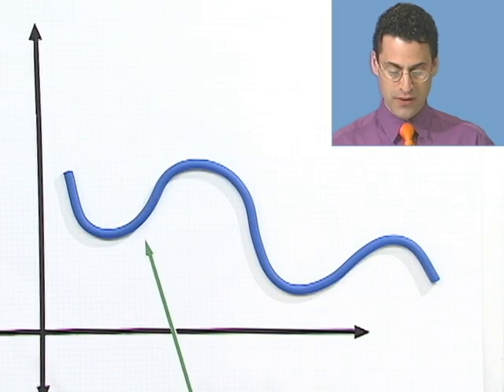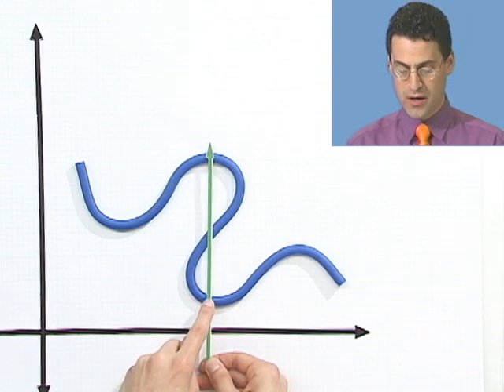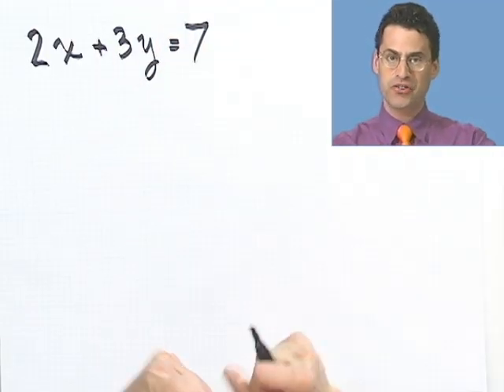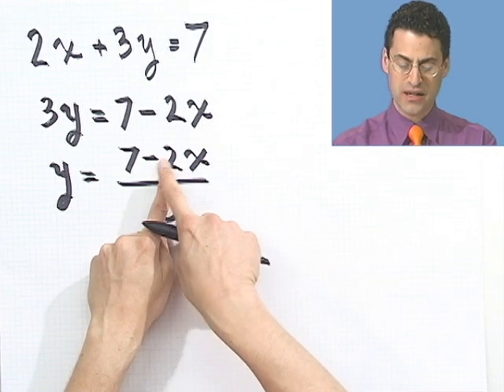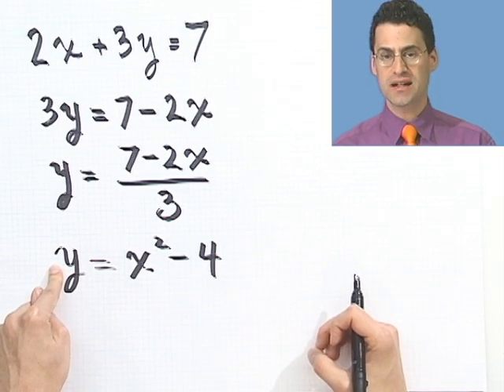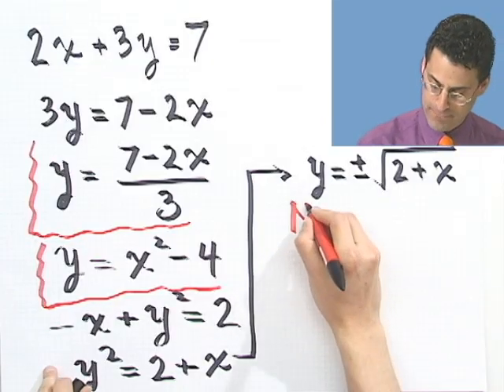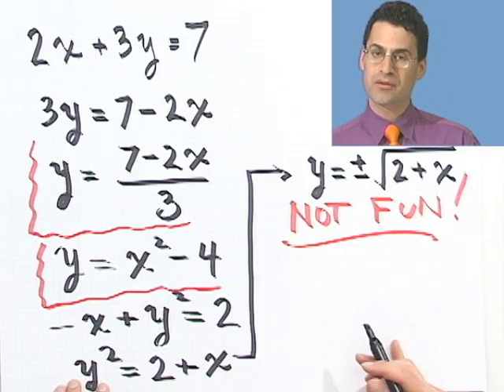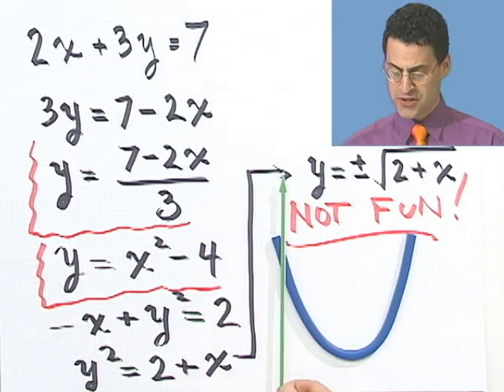Identifying Functions Algebraically